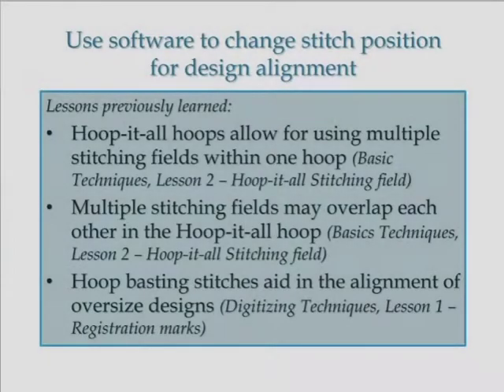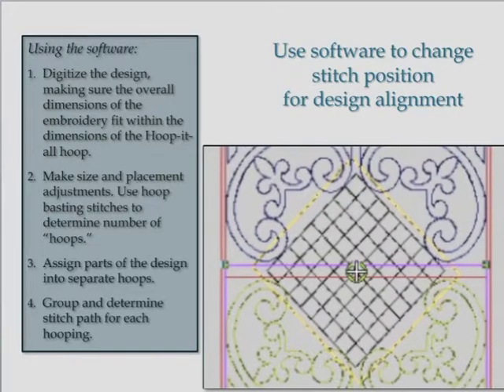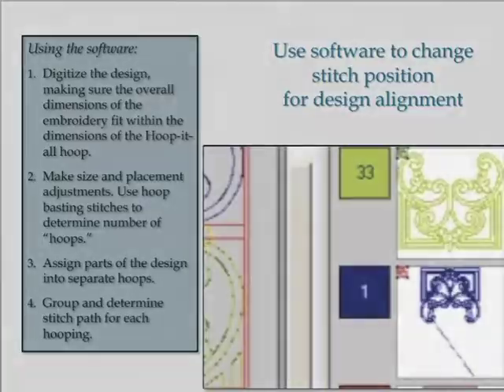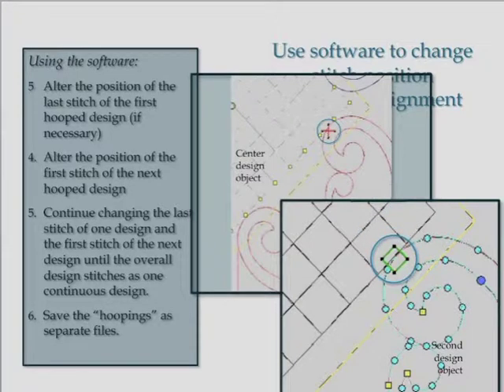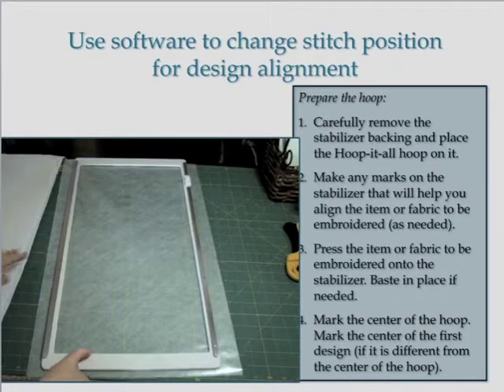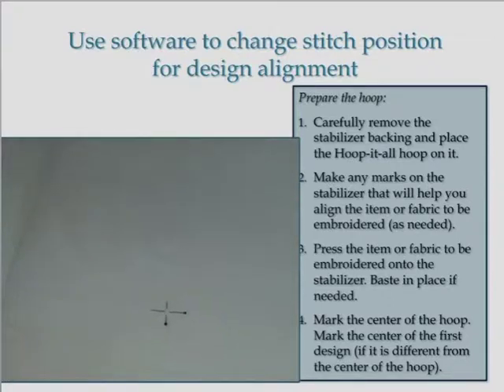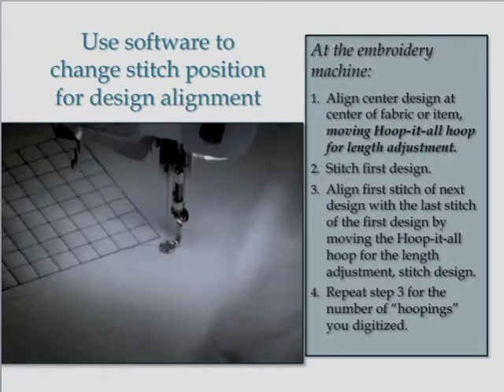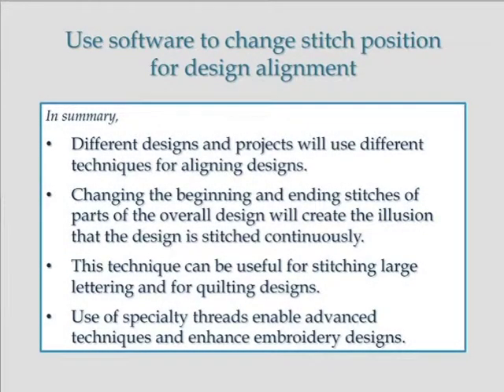Digitizing Techniques 2: Alter stitch path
Alter stitch path and placement when digitizing a design for the Hoop-it-all hoops. This video also features the quilting designs of Heirloom Quilting Designs available at heirloomquiltingdesigns.com